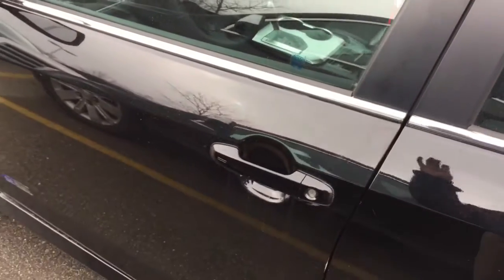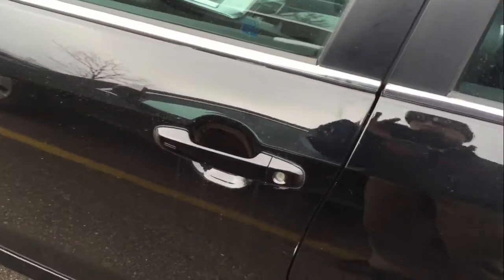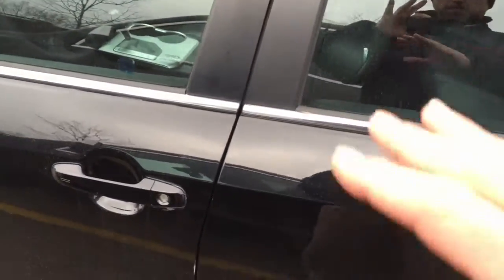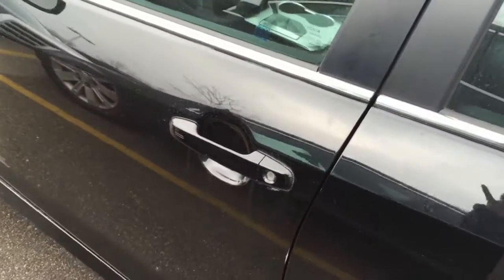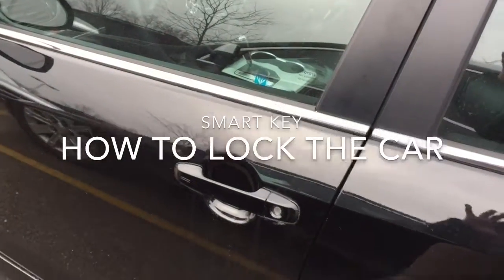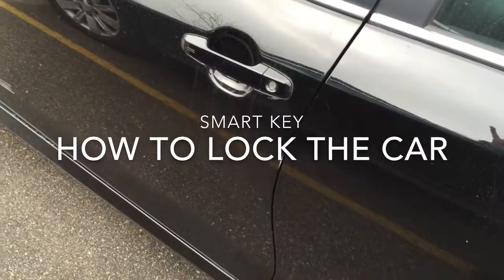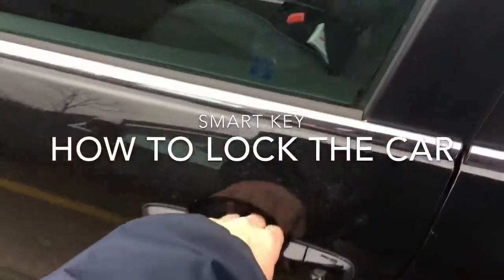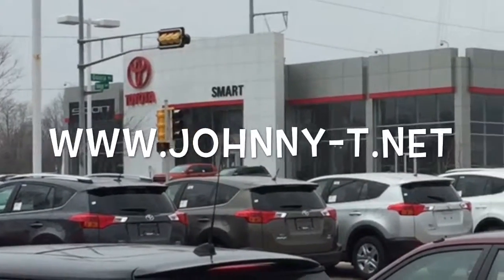Why I Love my Smart Key